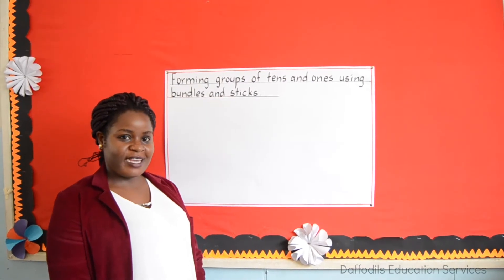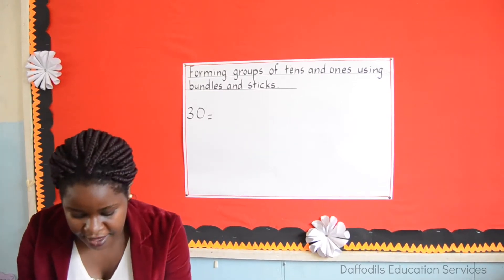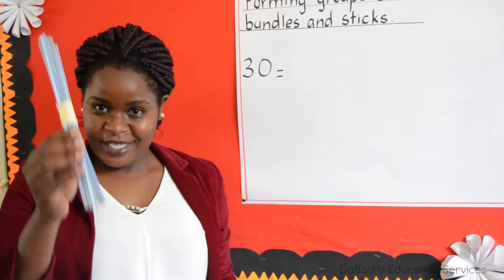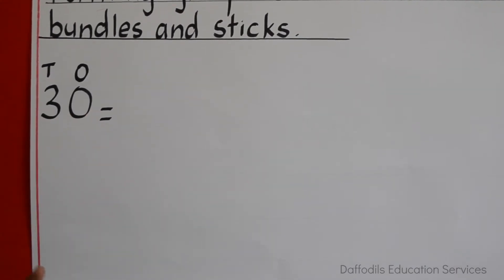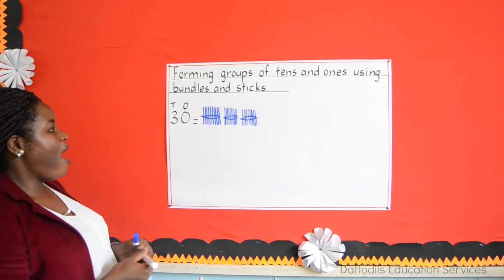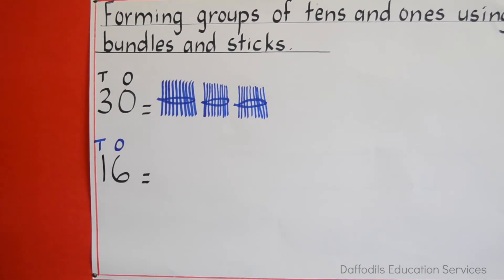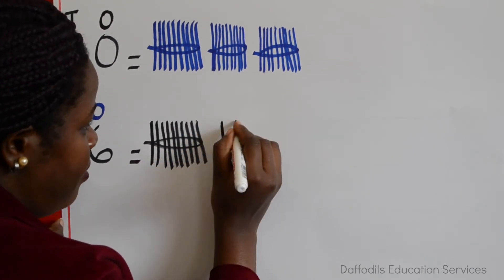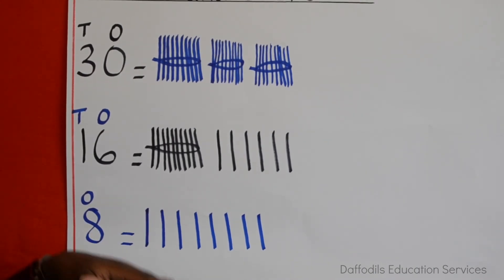Forming Groups Of Tens And Ones Using Bundles And Sticks - Primary 1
This video talks about forming groups of tens and ones using bundles and sticks. If you face any difficulties, please contact the school office for assistance.